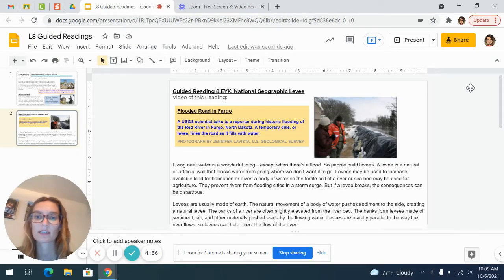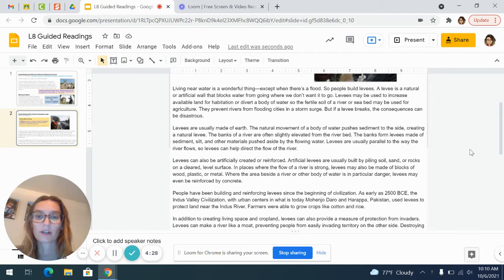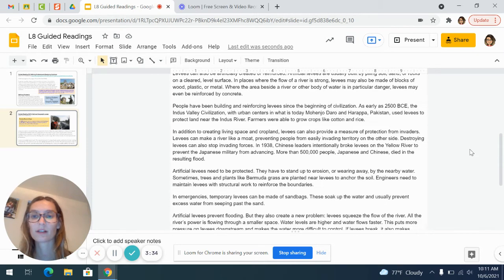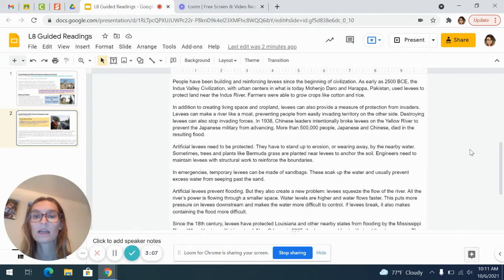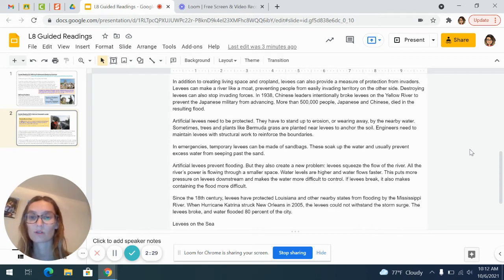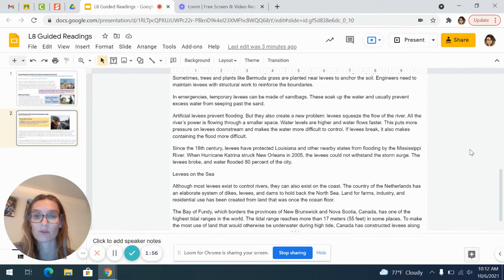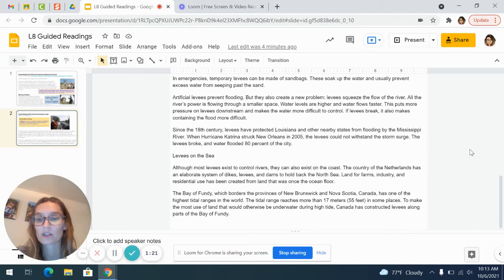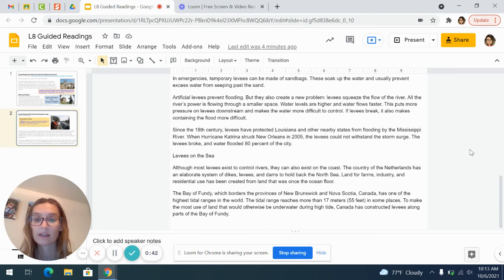L8 Guided Readings Google Slides